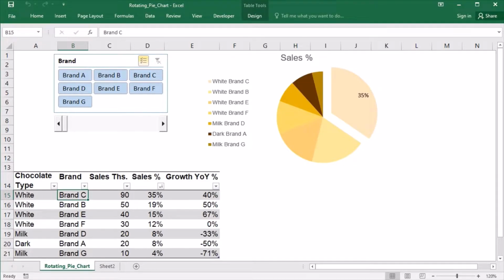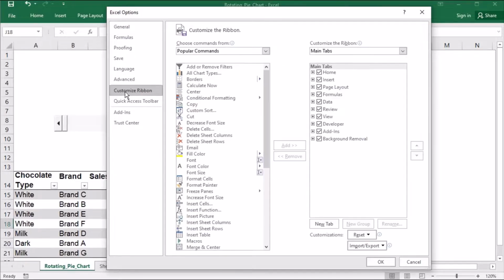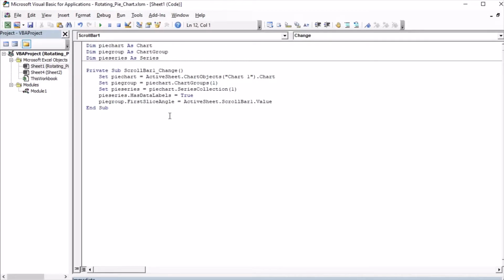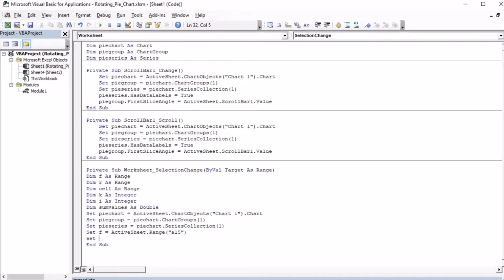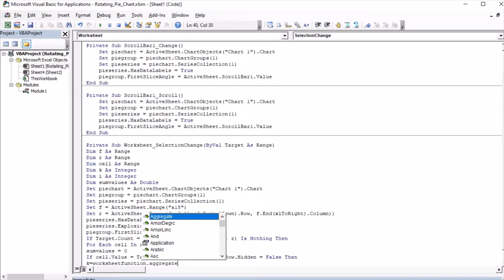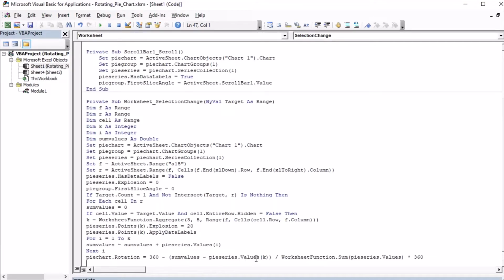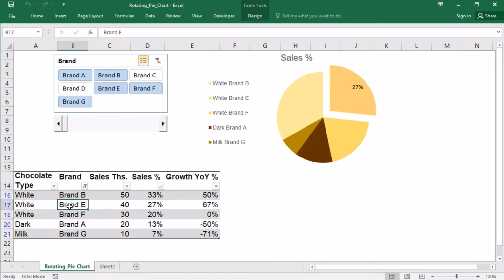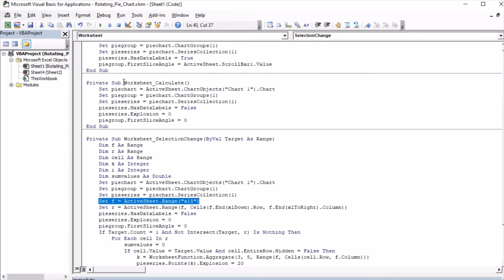Rotating Pie Chart in Microsoft Excel with Visual Basic for Applications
A pie chart can be rotated manually in Microsoft Excel by changing the angle of the first slice in the Format Data Series pane under Series Options, but this task can also be automated with Microsoft Visual Basic for Applications, as shown in this video.
Two options will be shown, how to achieve a more sophisticated effect in order to emphasize the message to the audience. The first option will be to rotate the first slice of the pie chart using a scroll bar- to position the chart quickly as the user needs. The second option will be to rotate the data point, that the user wants to emphasize, into the position of 12 o'clock after a corresponding cell is selected in the table. The solution also takes into consideration, that the table may have a filter.
Chapters
00:00 Rotating pie chart
01:15 Preparing the table and pie chart
01:26 Manually rotating a pie chart in Excel
01:47 Automatic rotation with a scroll bar
02:33 VBA-macro for scrollbar change event
06:47 VBA-macro for scrollbar scrolling event
08:02 Rotating a slice into first position after cell selection in a table
08:29 VBA-macro for selection change event
18:55 Testing the macro
21:14 VBA-macro for resetting the formatting after filter change
23:33 Adapting the macros to your own workbook